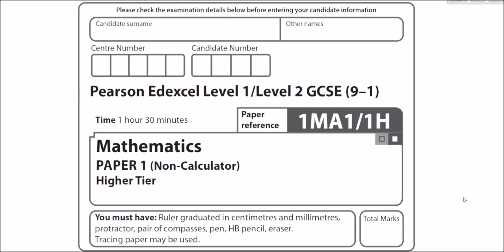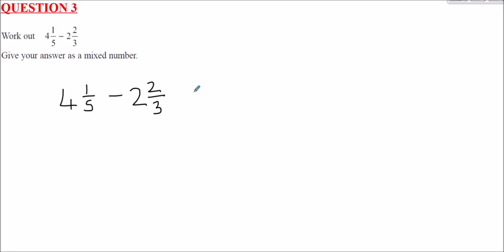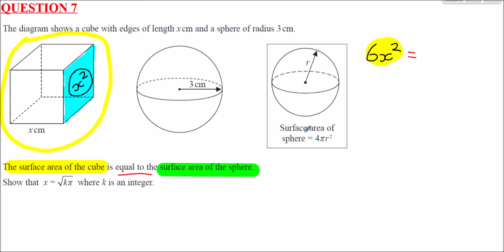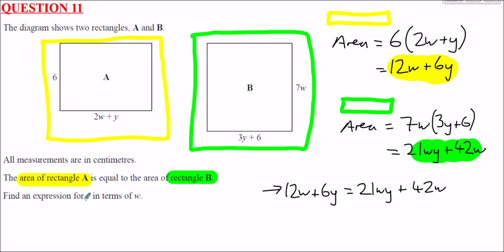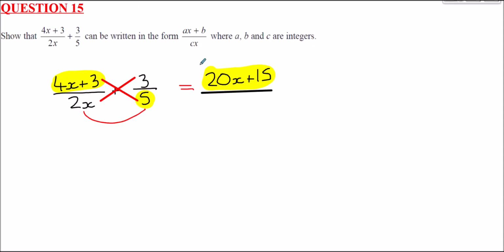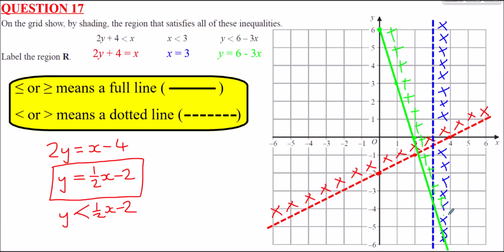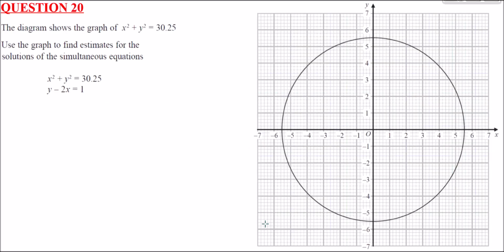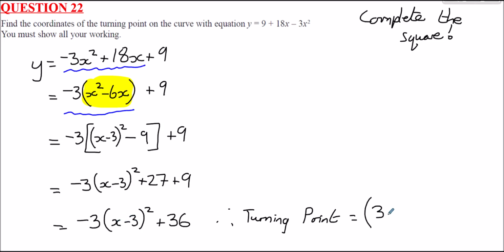Edexcel GCSE Maths (1MA1) Higher : November 2021 Paper 1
Introduction:                                                                                                        0:00
Question 1a) (Multiply 3.67 x 42)
METHOD A (Traditional/column method):                                                      0:31
METHOD B (Box method):                                                                                 3:35
METHOD C (Chinese/lattice method):                                                             5:45
Question 1b) (Work out 59.84 ÷ 1.6):                                                               8:30
Question 2 (Venn diagram):                                                                             12:25
Question 3 (Subtraction of fractions and mixed numbers):                        15:01
Question 4 (Percentage increase and decrease/house prices):                17:46
Question 5 (Ratio of Rosie's, Matilda's and Ibrahim's stickers):                  23:05
Question 6 (Finding the height of a triangular prism):                                  25:58
Question 7 (Surface area of cube and a sphere):                                          28:59
Question 8 (Solve 𝑥² = 5𝑥 + 24):                                                                        32:19
Question 9 (Laws of indices):                                                                            35:39
Question 10 (Estimating length of a square from area of a shape):           38:44
Question 11 (Rectangles with equal area algebraically):                              43:24
Question 12 (Cumulative frequency graph):                                                    49:11
Question 13 (Changing a recurring decimal to a fraction):                           51:30
Question 14 (Algebraic area/ show that 𝛢 = 2𝑥² + 24𝑥 + 46):                       54:53
Question 15 (Adding 2 algebraic fractions):                                                    59:05
Question 16 (Probability that Jude takes exactly 1 red counter):             1:01:55
Question 17 (Representing inequalities on a coordinate grid):                 1:09:47
Question 18 (Ratio/Trigonometry/Area of a trapezium):                           1:16:40
Question 19 (Rationalise the denominator):                                                1:25:06
Question 20 (Solvingh simultaneous equations graphically):                   1:31:07
Question 21a) (Composite functions):                                                          1:34:50
Question 21b) (Inverse functions):                                                                 1:37:18
Question 22 (Complete square/find turning point of 𝑦 = 9 + 18𝑥 - 3𝑥²):  1:42:09